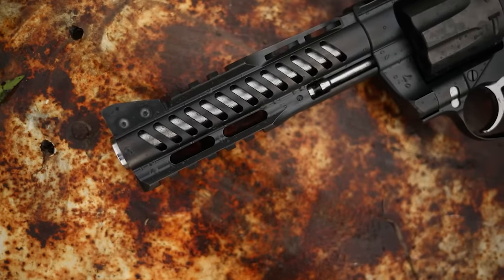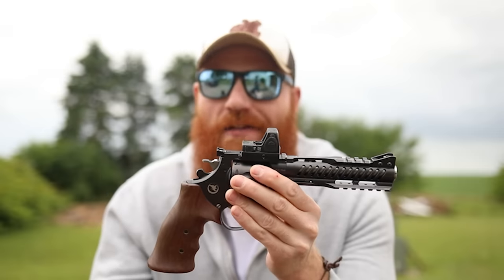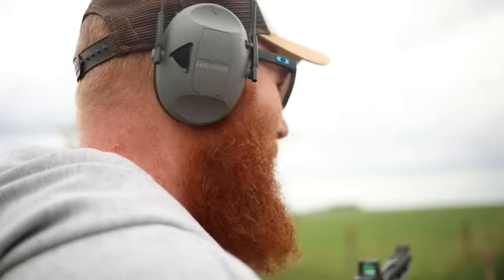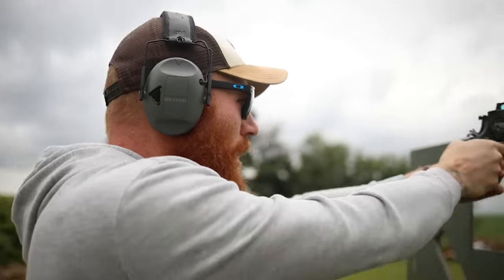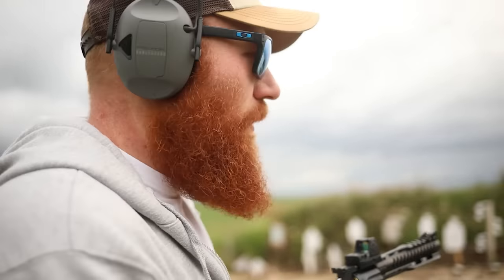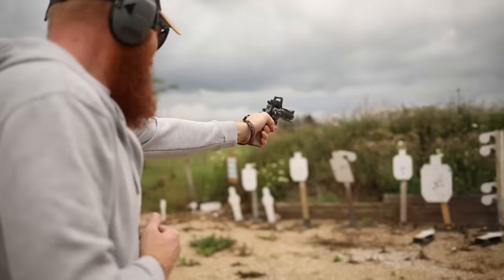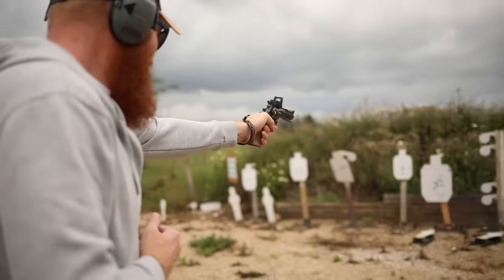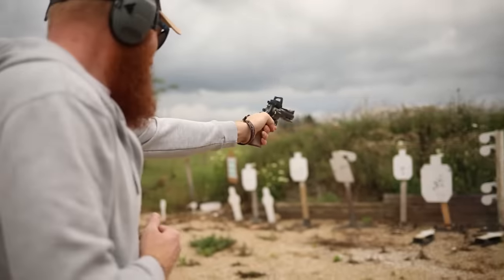A Revolver Like No Other: Korth NXS 8 Shot 357 Magnum Revolver First Shots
This 8 shot revolver is packed with incredible features and slicked up to perfection.